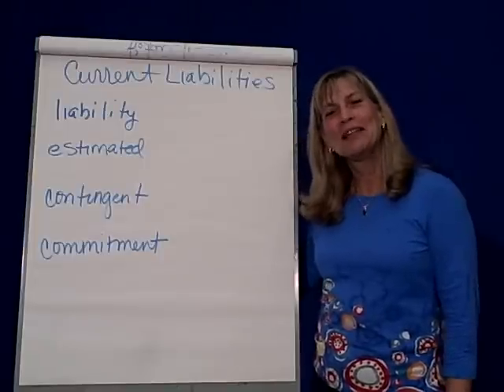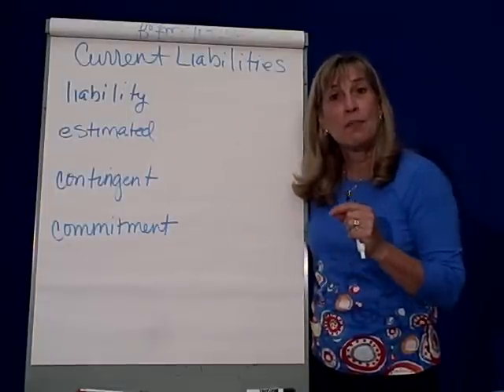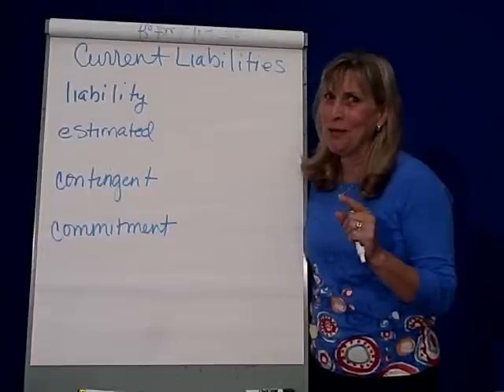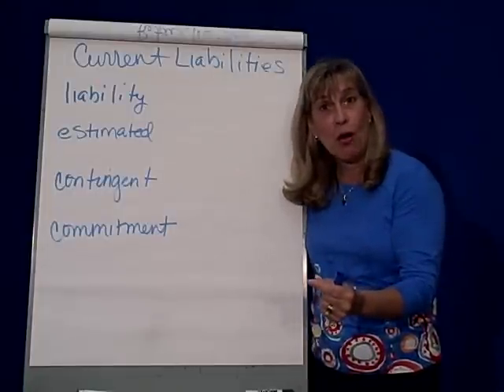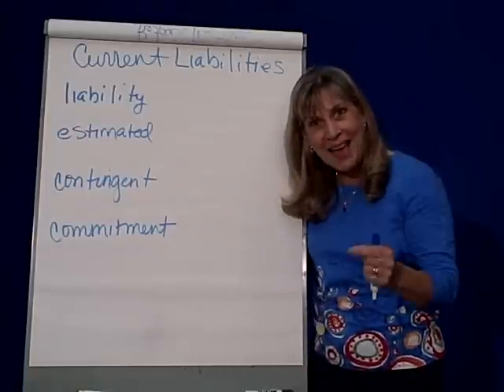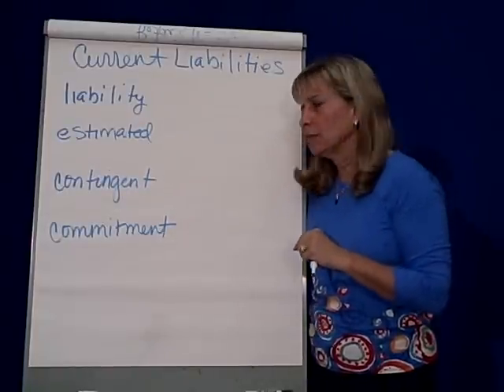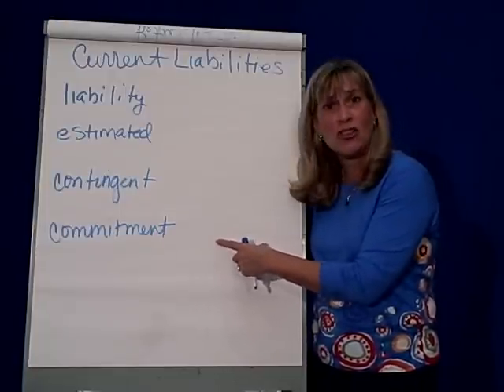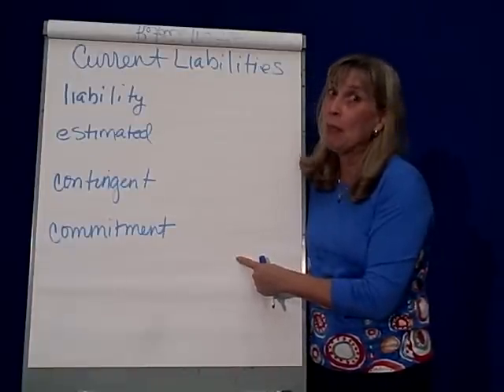FA 8 1 Current Liabilities